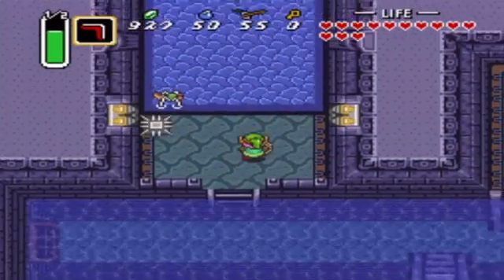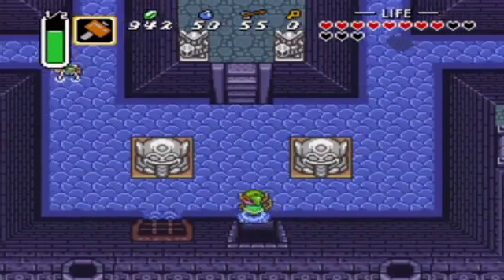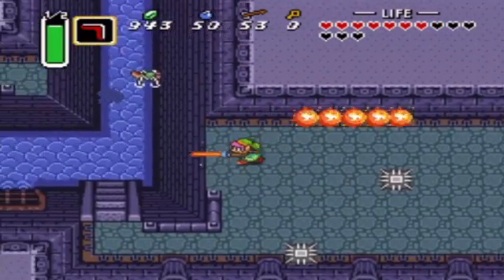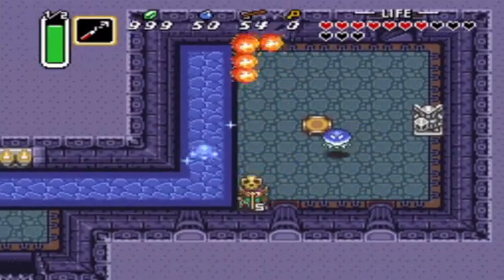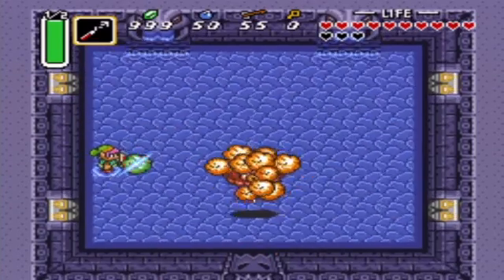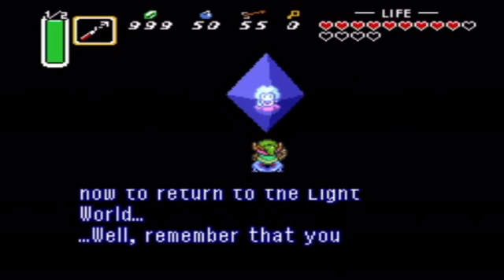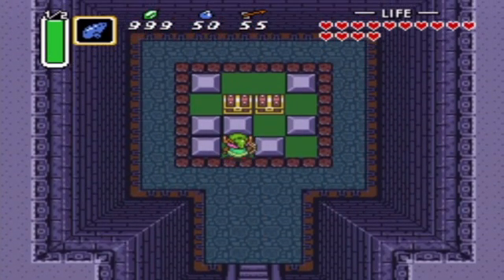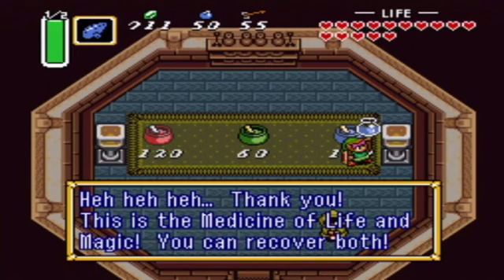Let's Play A Link to the Past #11 - BOING!!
In this episode, we find the best item in the game!!  Enjoy!!